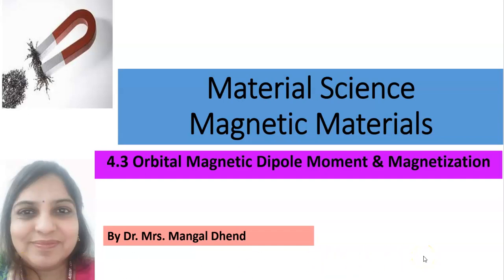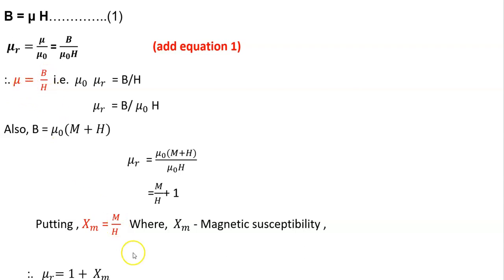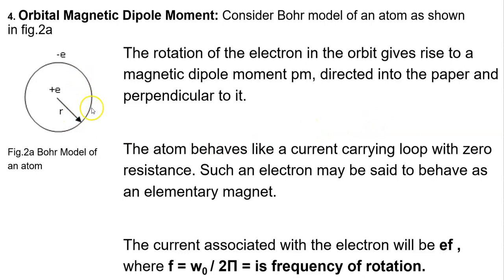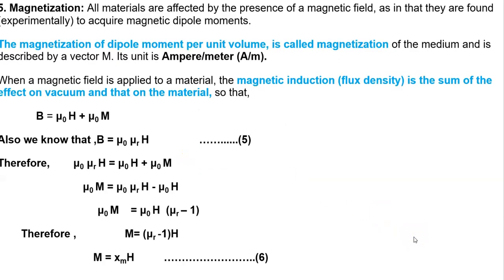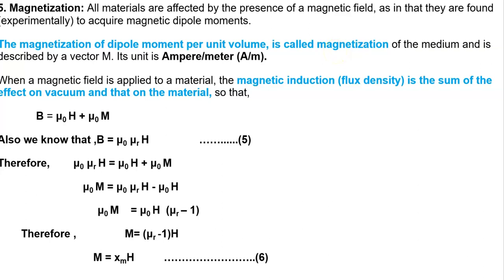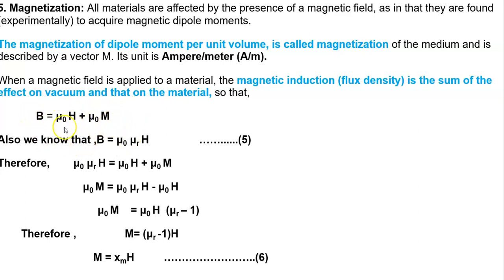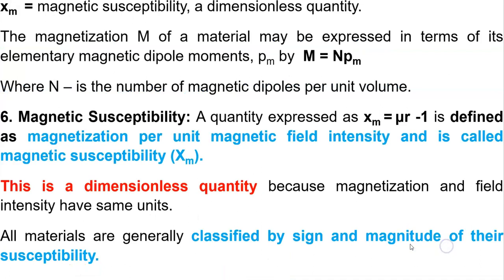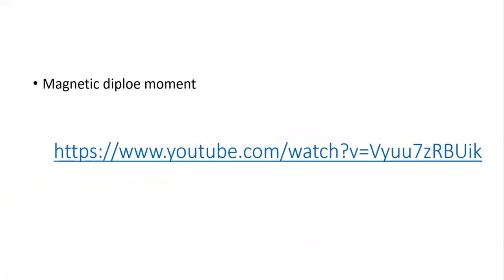L4.3 Orbital Magnetic Dipole Moment & Magnetization